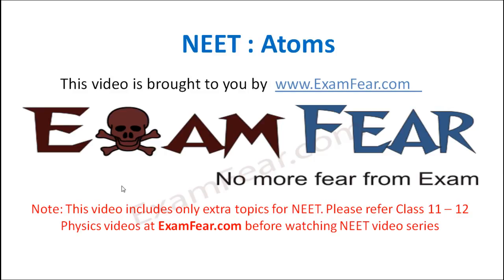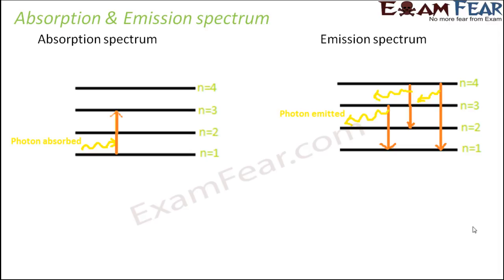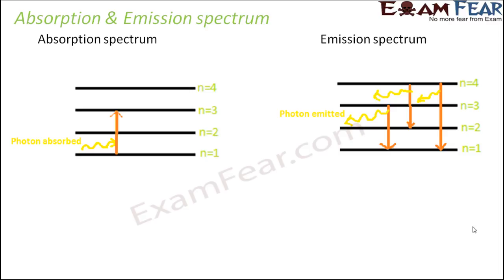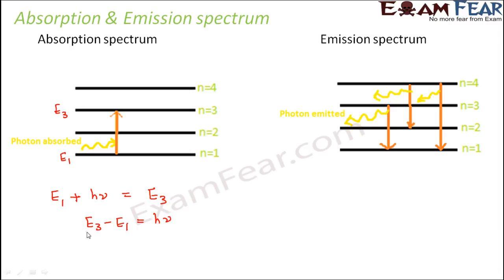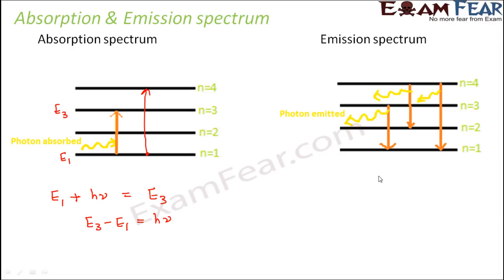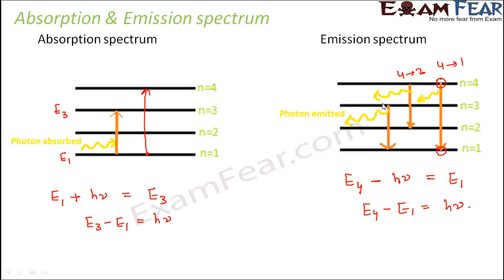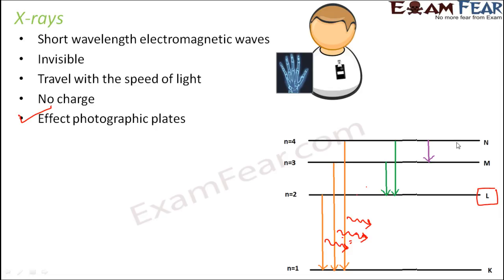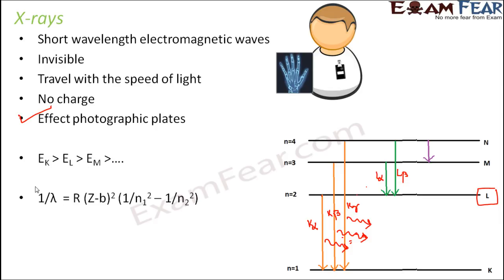NEET Physics Atom : Absorption and Emission Spectrum